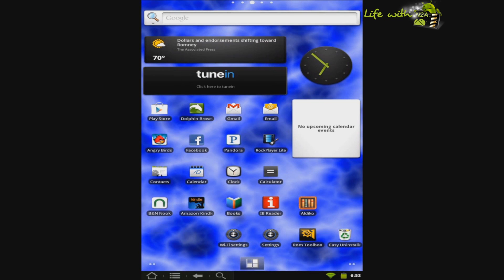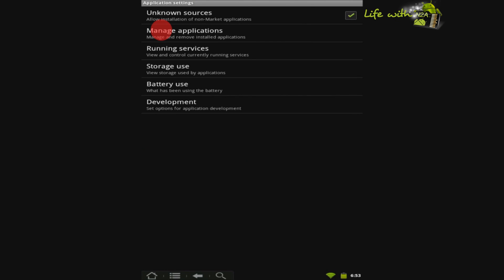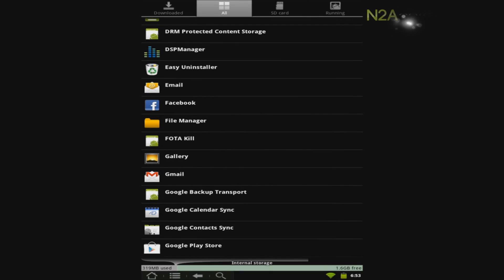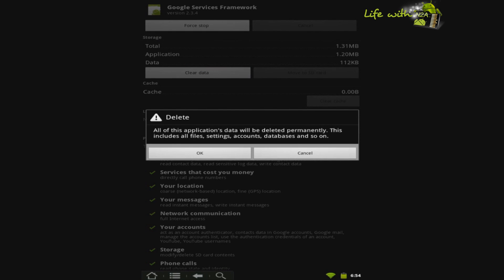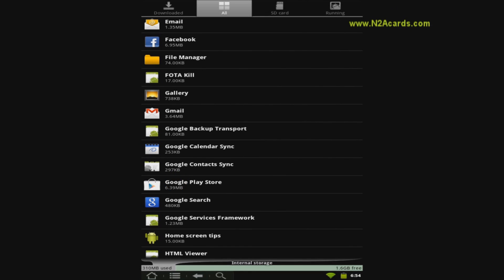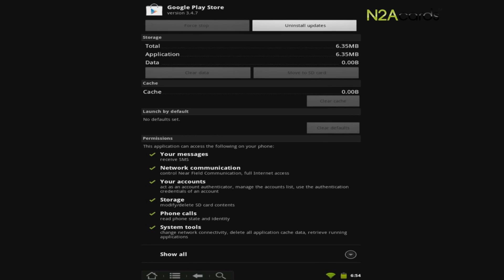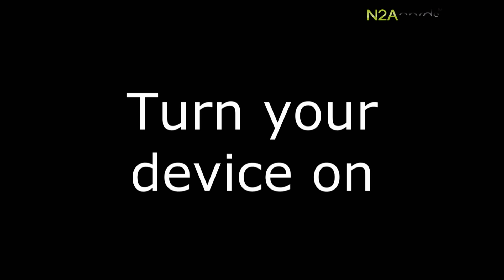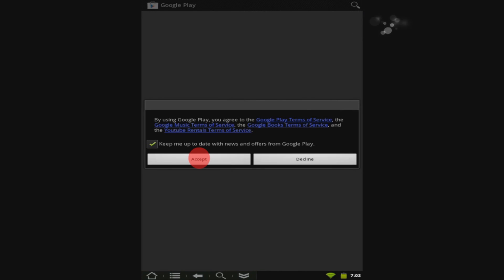Fixing the Play Store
This video shows you how to fix the Play Store if you are encountering the "101" error.